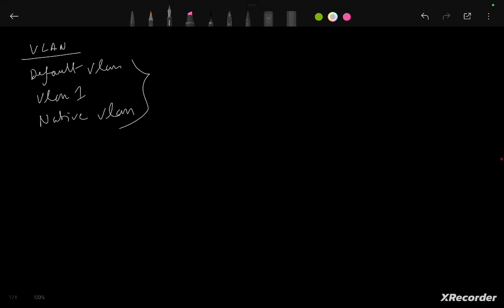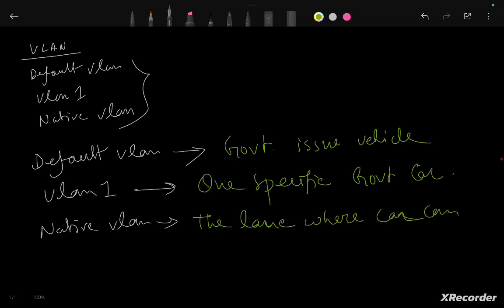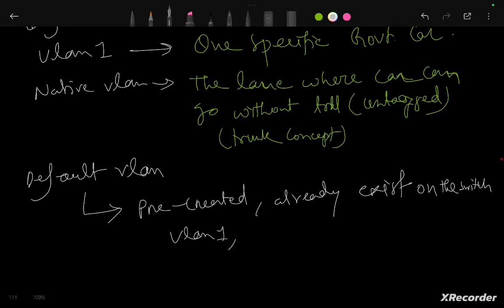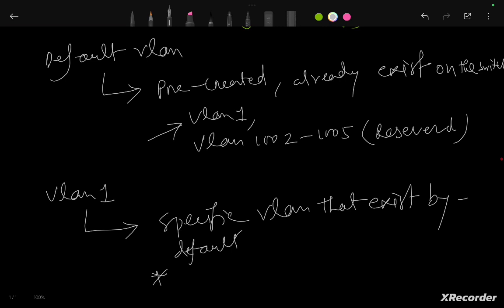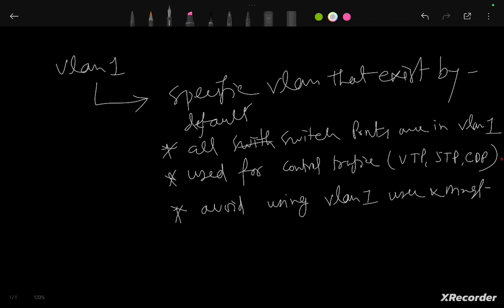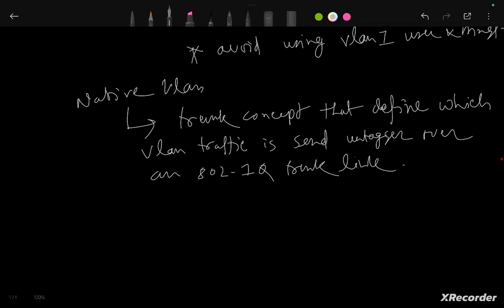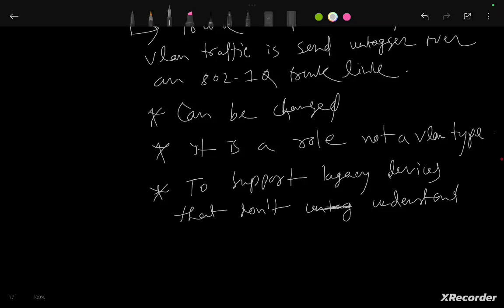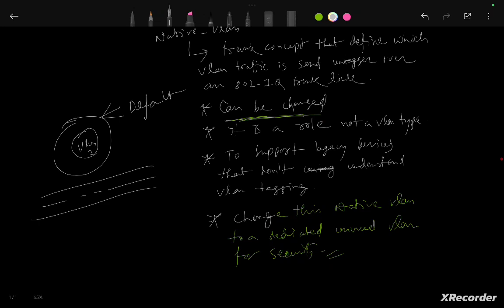What is Default Vlan, Vlan 1, Native Vlan???